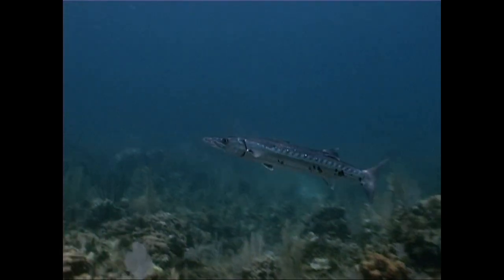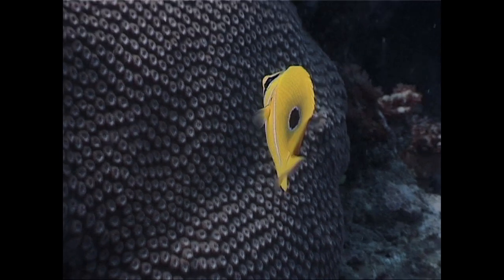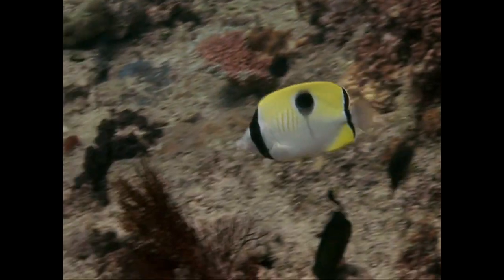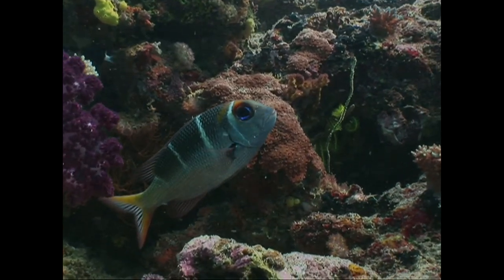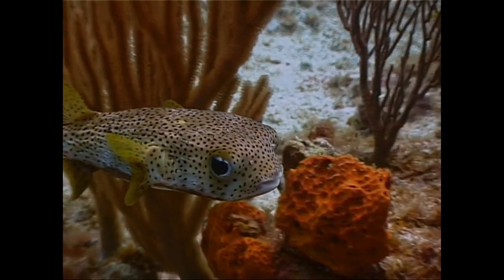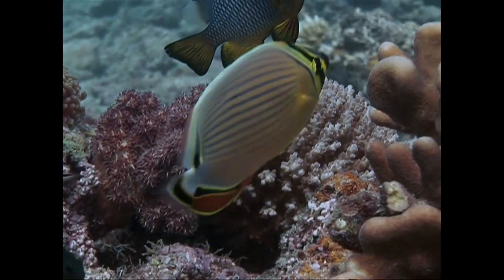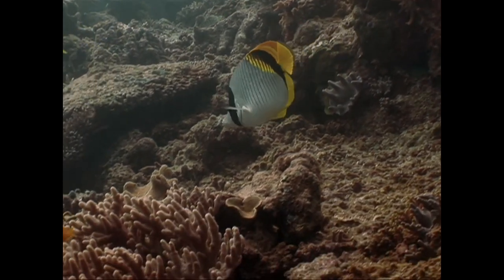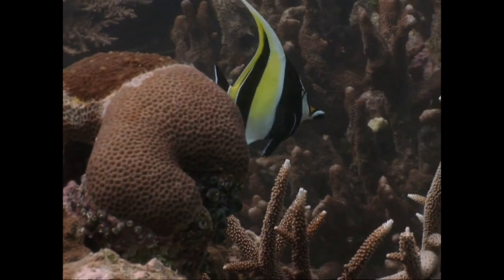Water Colours extract - 'In the eye of the beholder' - (National Geographic underwater film series)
At the forefront of Marine Science, Award Winning underwater documentary films about marine life & animal behaviour. LIQUID MOTION FILM is an internationally acclaimed, multi award-winning Film Production company, Leader in the field of high-end underwater cinematography and Producer of choice for the worlds most prestigious TV broadcasters.